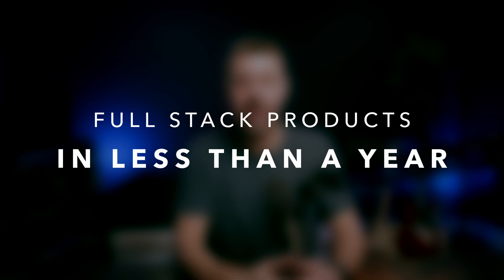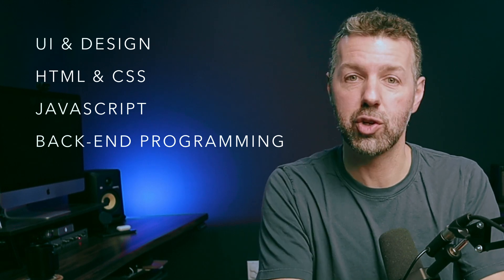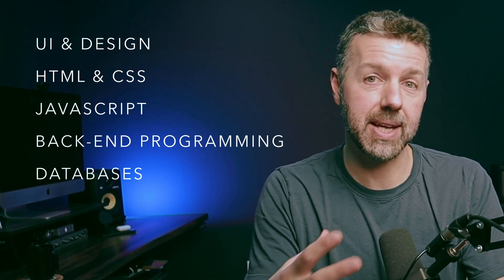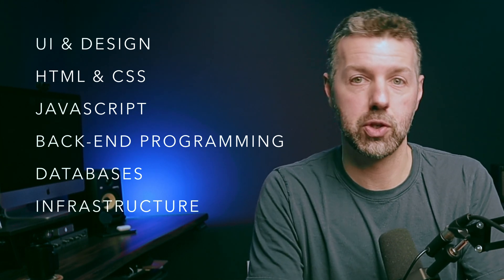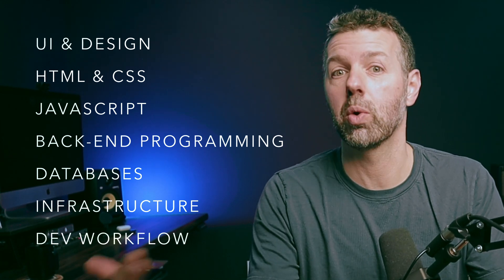How I’d Learn to Code in LESS THAN A YEAR (Knowing What I know Now)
Learning to code isn’t easy. But there is a roadmap to get there—in less than one year. These are the things I WISH I knew when I learned to code.

00:00 - Start
00:16 - 5 Strategies
00:52 - Becoming Full Stack
06:51 - Learn Faster
08:17 - Get Unstuck
09:43 - Fast-track Experience
10:54 - DIY Projects
12:15 - Is it worth it?